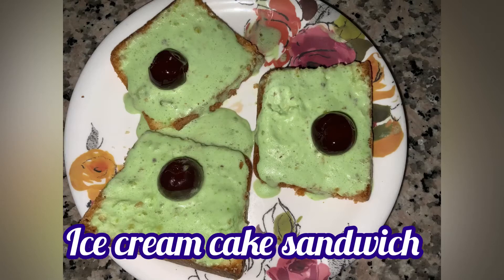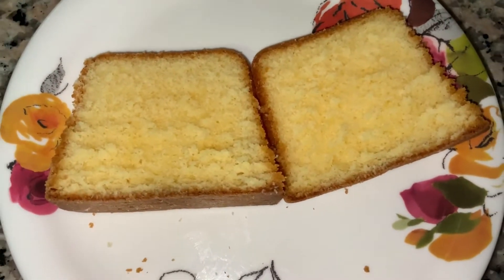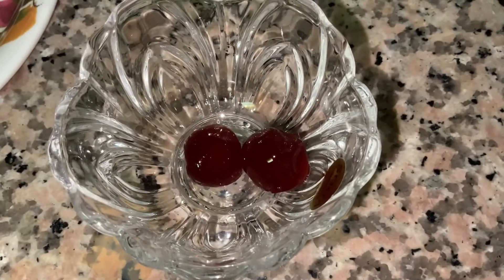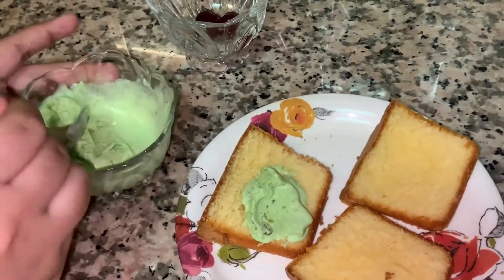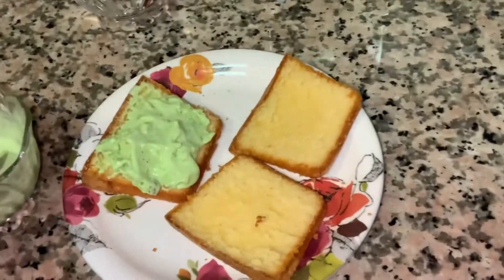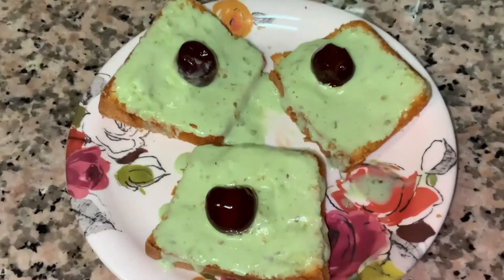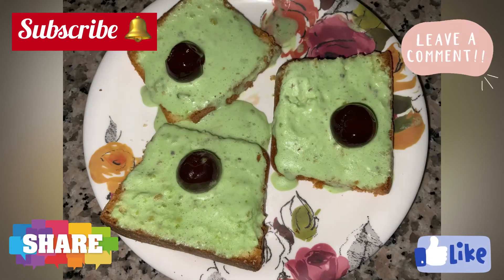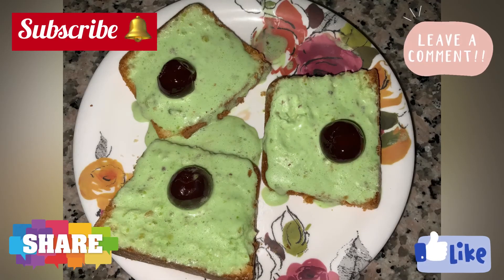Ice cream cake sandwich